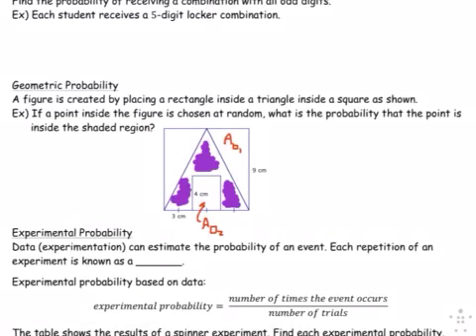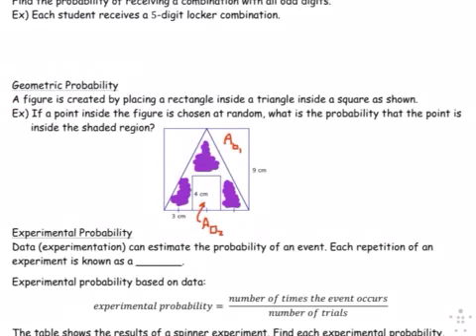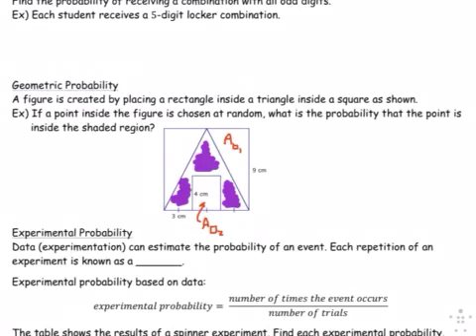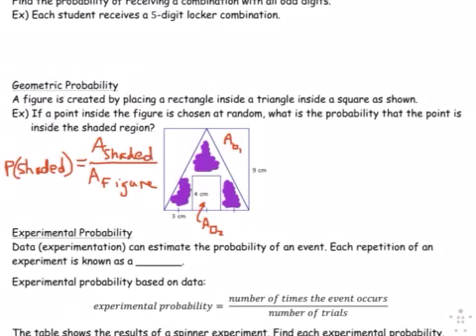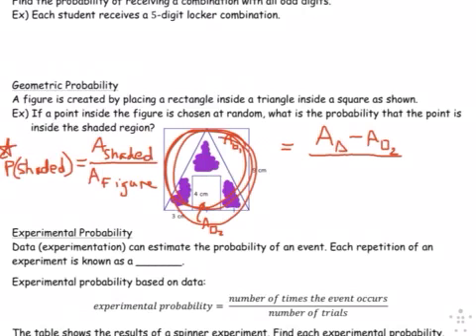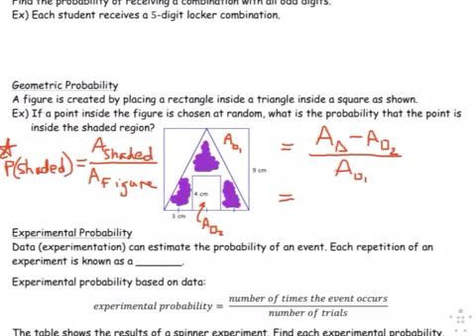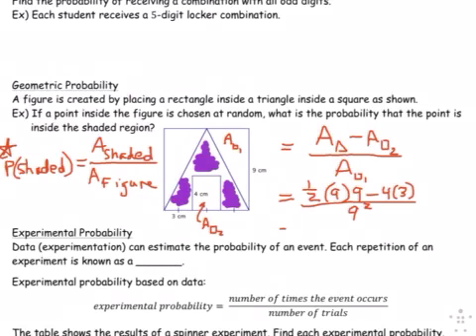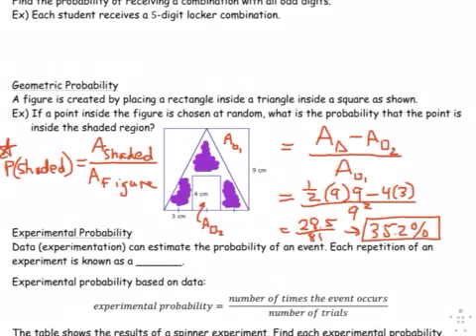11.2 Theoretical & Experimental Probability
11.2 Theoretical & Experimental Probability

This video covers a subsection of the lesson, namely geometric probability.